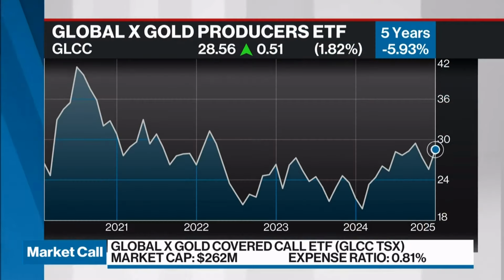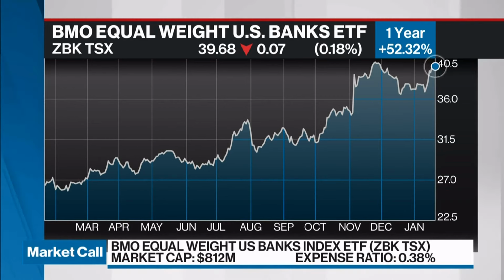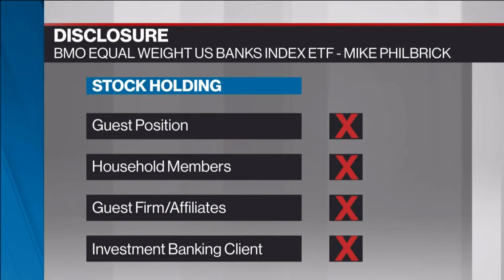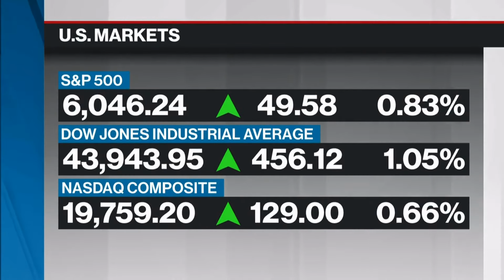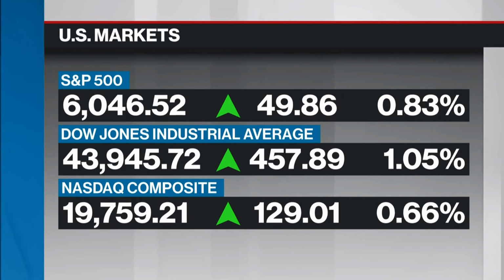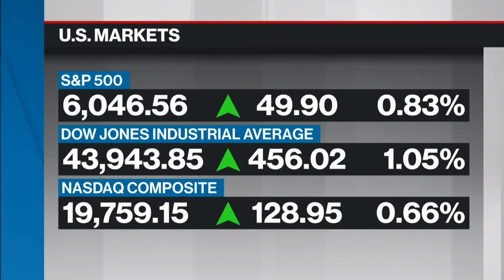Mike Philbrick's Top Picks: GLCC TSX, ZBK TSX and MAGS NASD | Market Call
Mike Philbrick, CEO of ReSolve Asset Management, discusses his top picks: Global X Gold Covered Call ETF, BMO Equal Weight US Banks Index ETF and Roundhill Magnificent Seven ETF